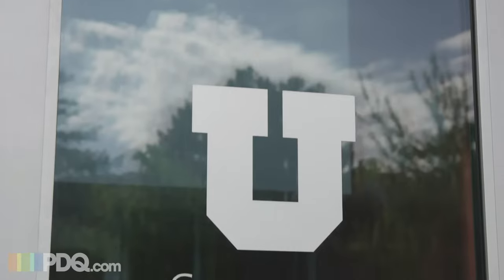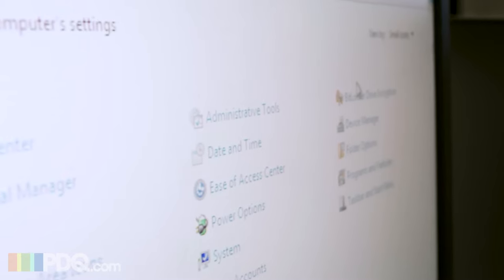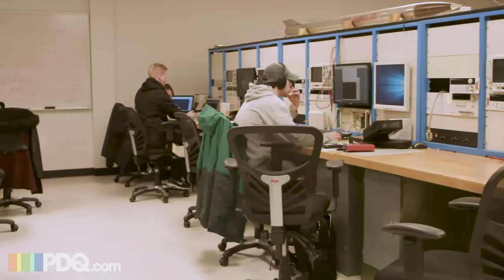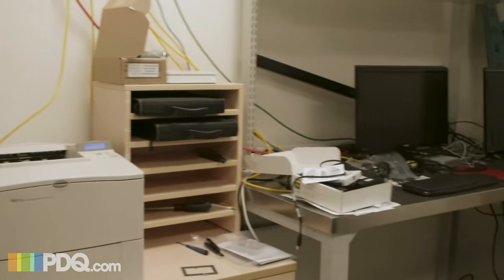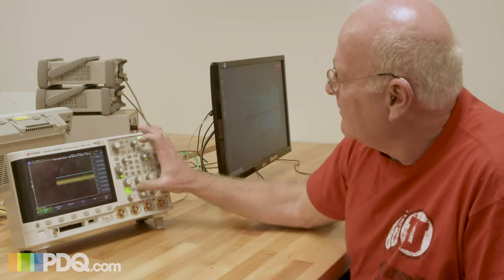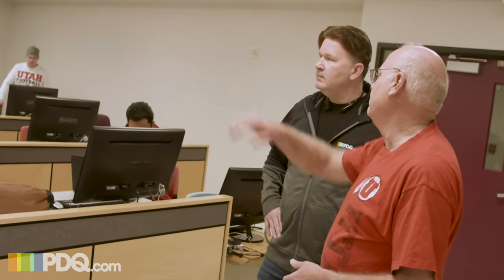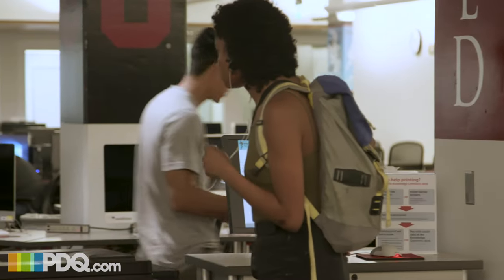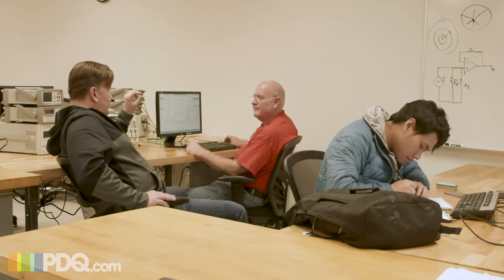PDQ.com Success Stories: U of U College of Engineering I.T.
Doug Ressler or "Dougie Fresh", as we like to call him, explains how if he were to give up PDQ.com products, his department would have to hire a significant number of sysadmins to fill the same workload that he currently handles himself.